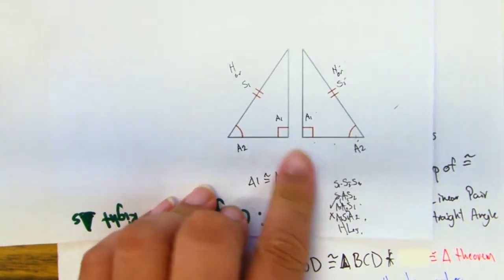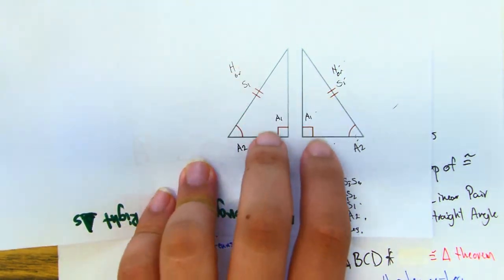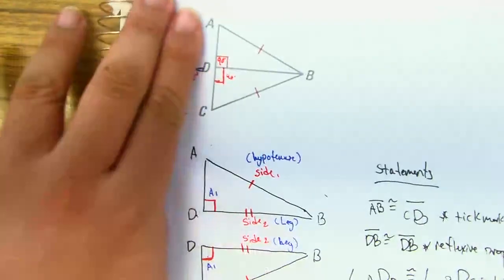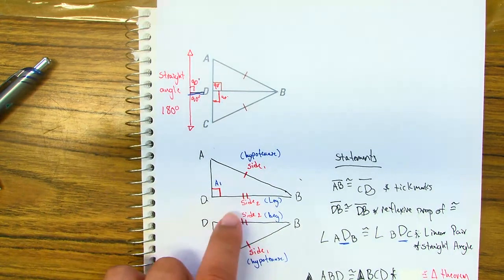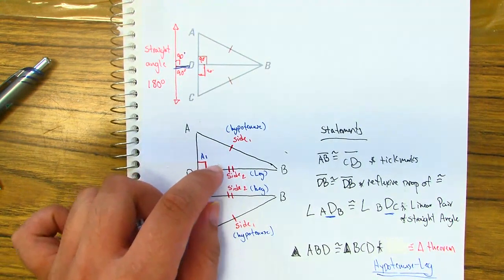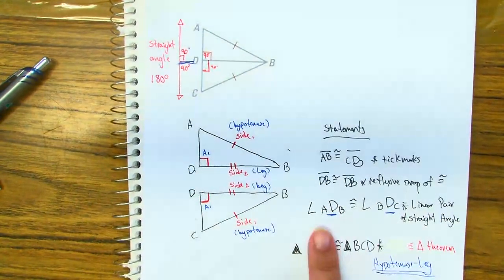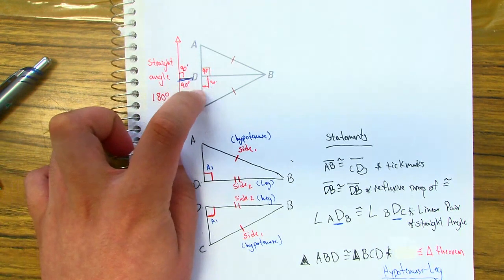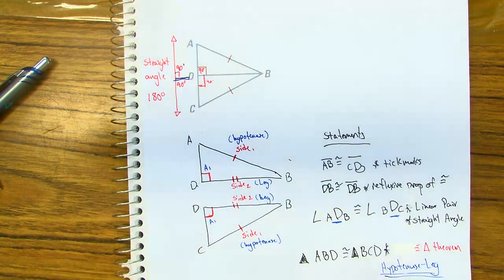Test Instructions Chapter 4